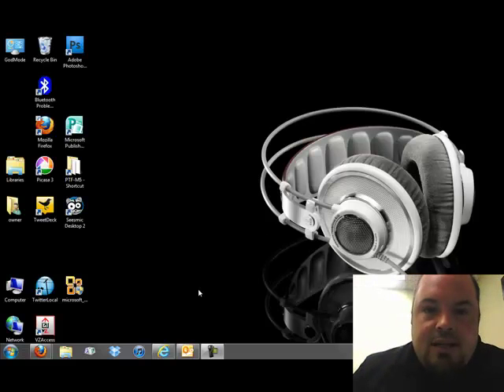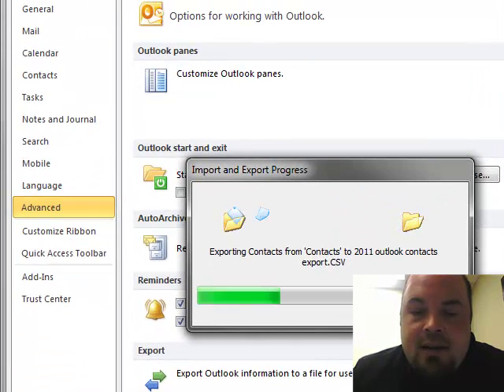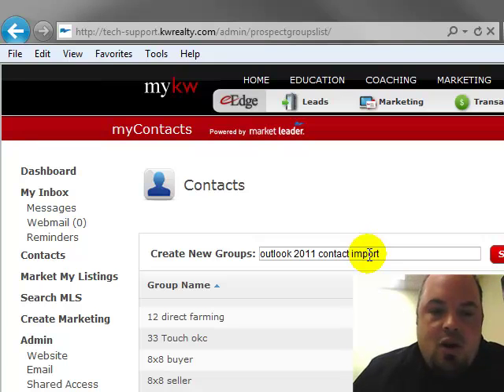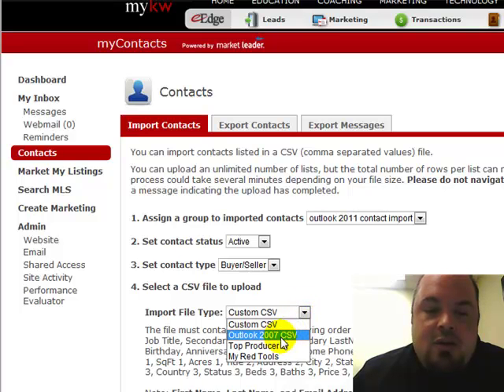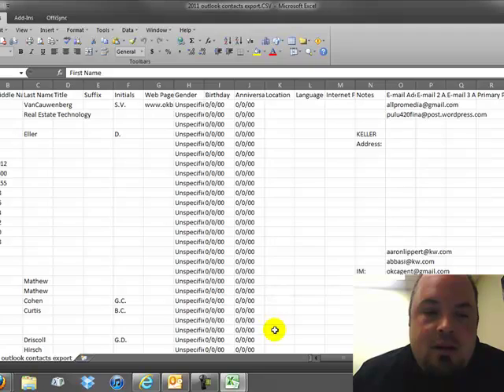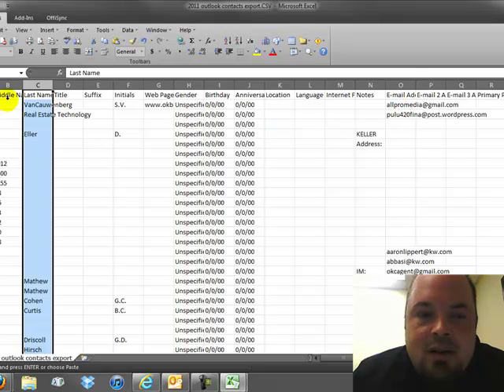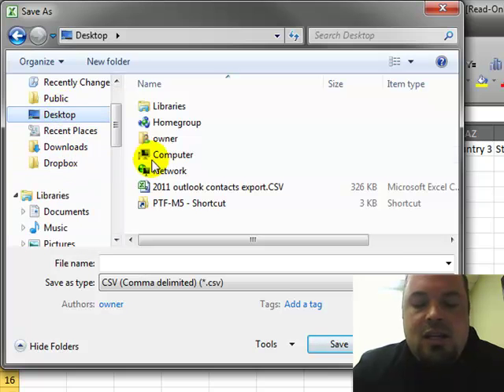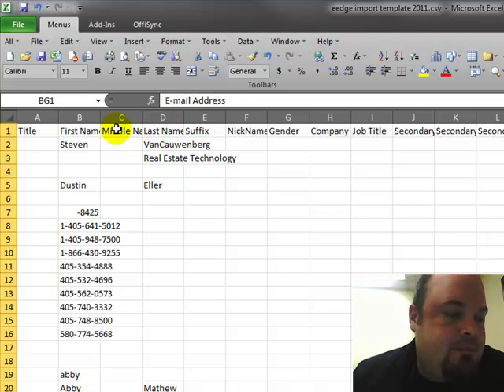Importing to eedge from outlook 2010.mp4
This brief tutorial show Keller Williams agents how to export their contacts from outlook, and using a CSV file, import them into the eEdge system that Keller Williams provides each of its agents.